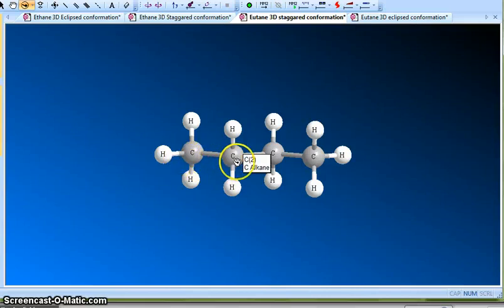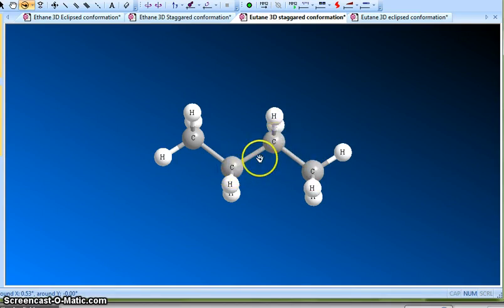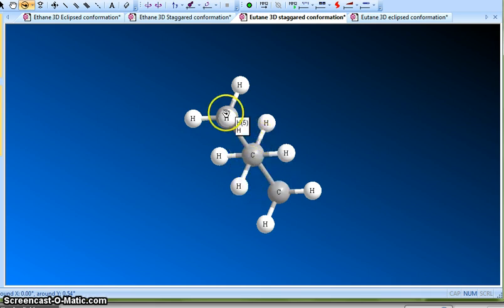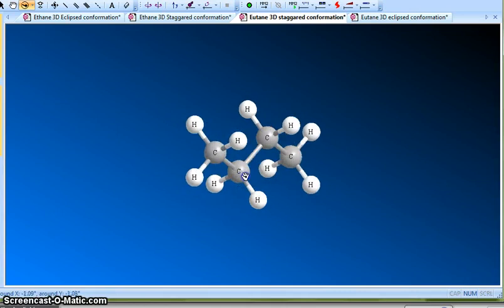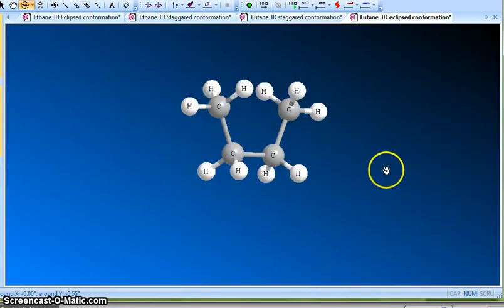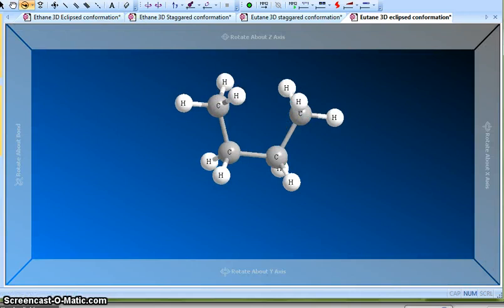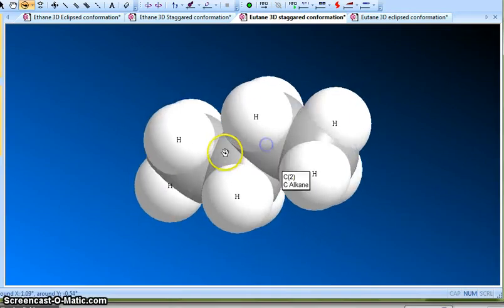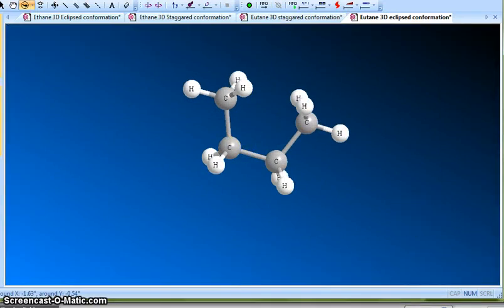Conformations of Butane: Online Coaching for NEET AIMPT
This is a part of recording of live online interactive class. This video explains the conformations of butane i.e., anti-staggard and eclipsed conformation. The conformations are explained by means of Newman projections. ClearConcepts offers Live, Online, Interactive IIT JEE coaching programme by IIT Alumnii that students can attend from home and ask questions anytime, both during the live class and outside.